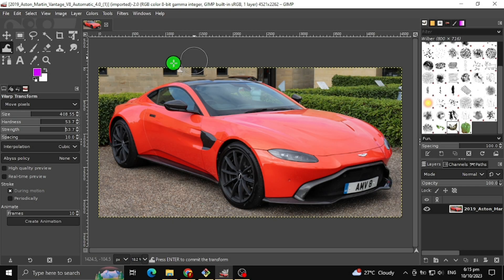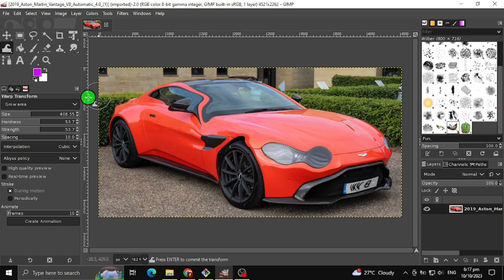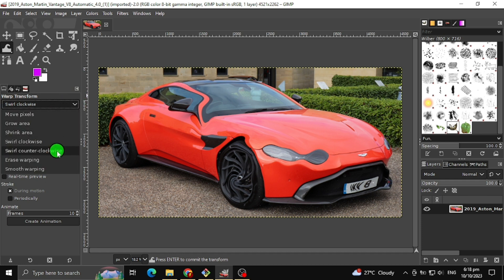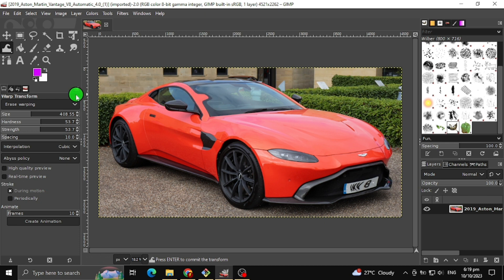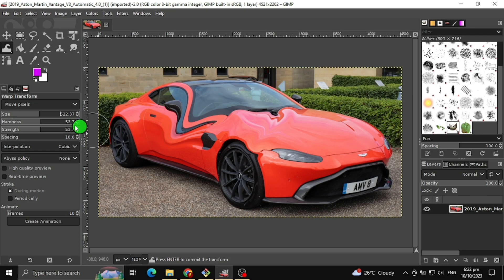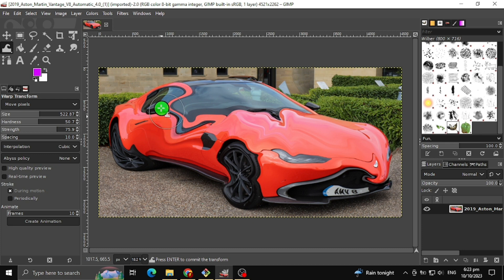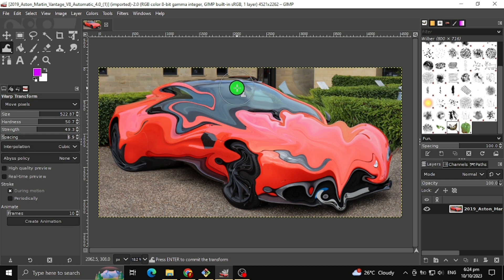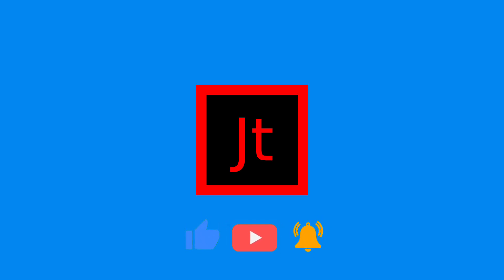GIMP Tutorial #12: Warp Transform | GIMP Tutorials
Hello, welcome to my GIMP video tutorial series, in this video I will show you the GIMP Warp Transform. So what is GIMP Warp Transform? GIMP Warp Transform is a tool that you can warp an image like move the pixels, grow the part of the image, shrink the part of the image, erase the warp to change it back to original image, and so on and so forth, So in this video I will teach you how to use the GIMP Warp Transform.

🔻 VIDEO CONTENT TIMESTAMPS/TIMECODES 🔻

🟢 (0:00) Introduction
🟢 (0:36) Move Pixels
🟢 (1:20) Grow Area
🟢 (2:02) Shrink Area
🟢 (2:34) Swirl Clockwise
🟢 (3:08) Swirl counter-clockwise
🟢 (3:44) Erase warping
🟢 (4:26) Smooth warping
🟢 (5:19) Size level
🟢 (5:48) Hardness level
🟢 (6:42) Strength level
🟢 (7:43) Spacing level
🟢 (8:44) Interpolation
🟢 (8:57) Closing
🟢 (9:50) Ending

🔻 ARTICLE/ARTICLES ABOUT THE SUBJECT/SUBJECTS/TOPIC/TOPICS 🔻

4.14. Warp Transform

🔻 APP/SOFTWARE THAT USED FOR VIDEO DEMONSTRATION 🔻

🔻 INTRO SOUND/MUSIC/AUDIO 🔻

Intro music/sound that i used: Chrome Music Lab - Song Maker

🔻 OUTRO SOUND/MUSIC/AUDIO 🔻

🔻 LOGOS/ICONS/IMAGES/PICTURES 🔻

🔻 MY OTHER YOUTUBE VIDEOS/SHORTS 🔻

"YouTube Shorts"
How to rename a selected item or file in Windows 10 | Rename a selected item or file

gimp warp
gimp 2023
GIMP 2.10
GIMP basics
warp transform
photo manipulation
warp images
warp photos
gimp transform
gimp 2.10 for beginners
tutorial
image
warp
photo
edit
editing
editor
render
rendering

🔻 HASHTAGS 🔻